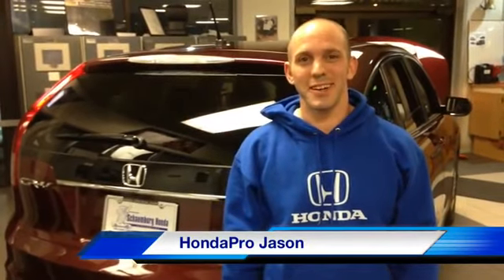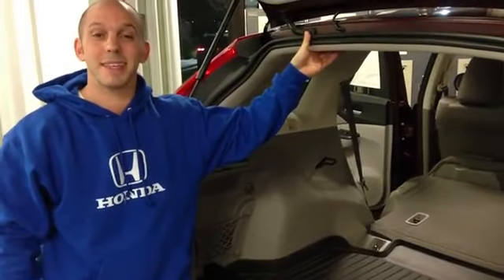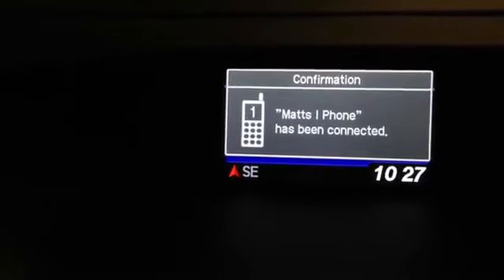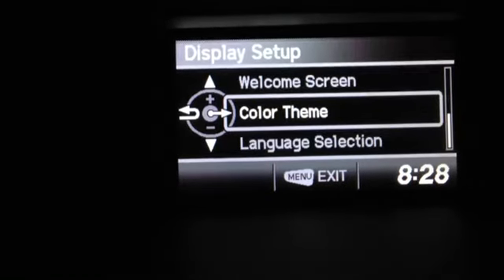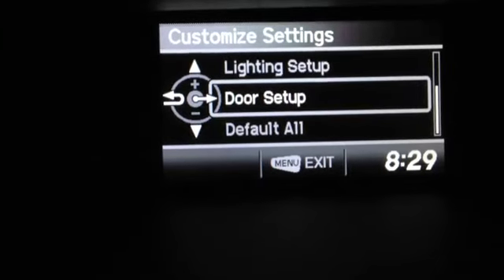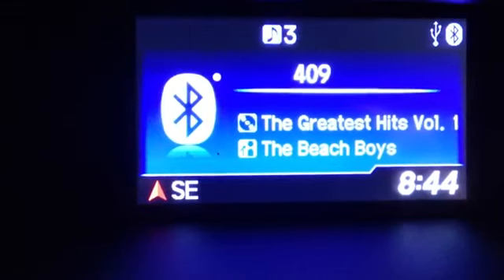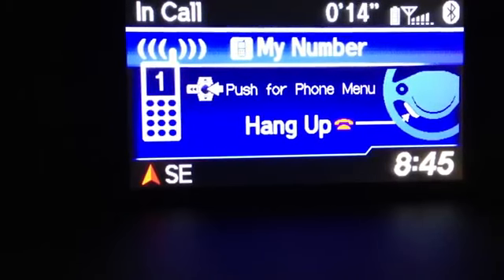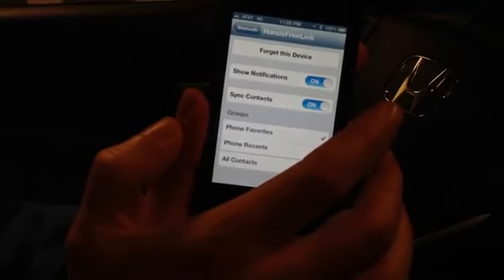NEW 2013 Honda CRV Tips and Tricks Review